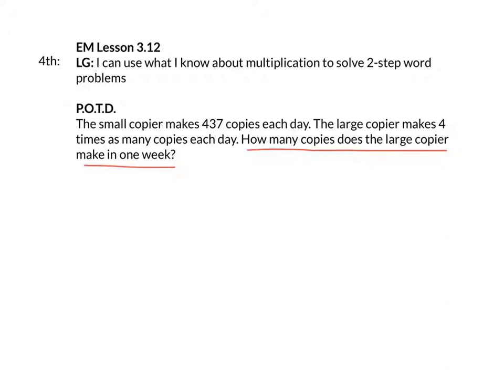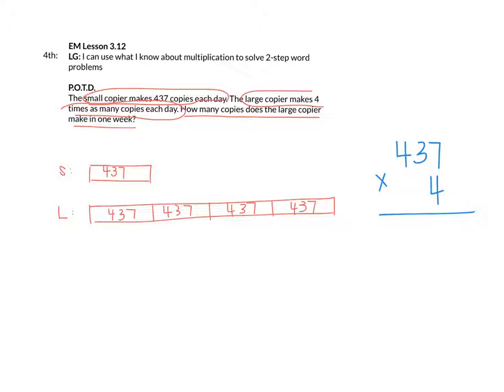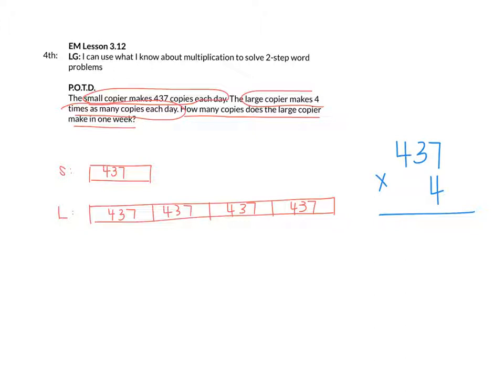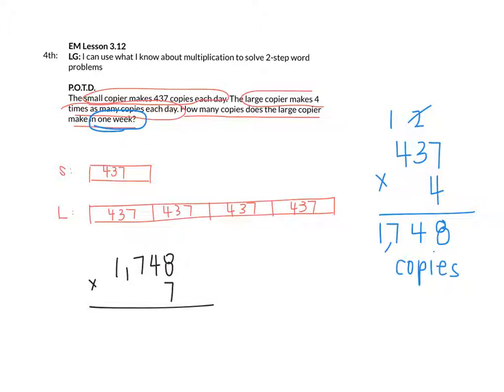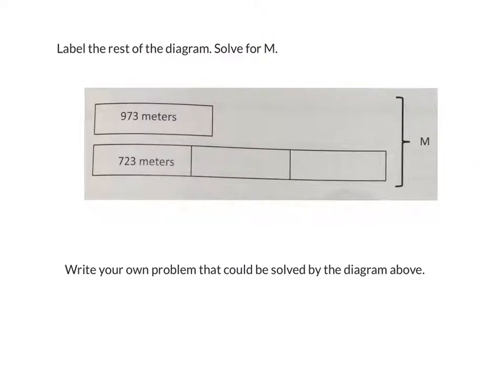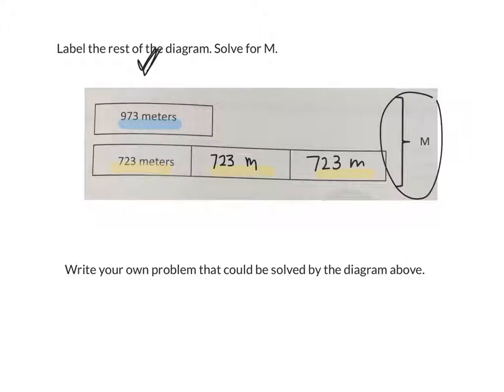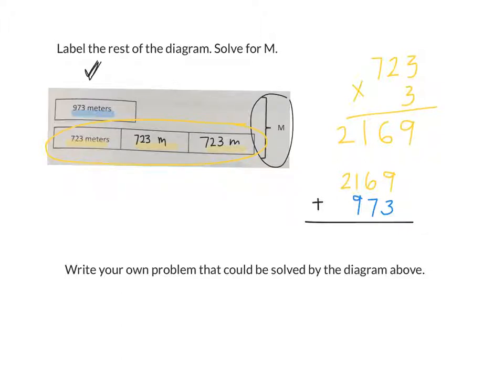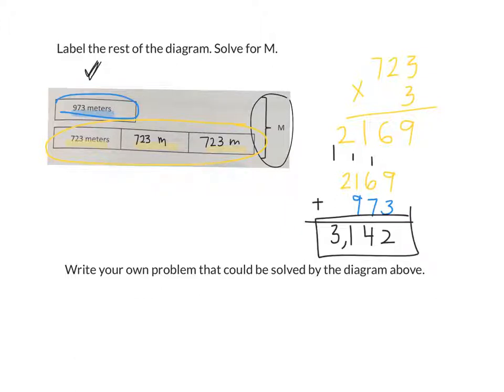11.4.19 4th EM 3.12